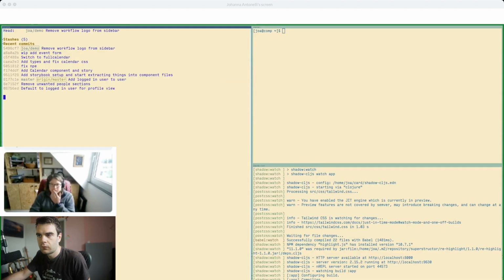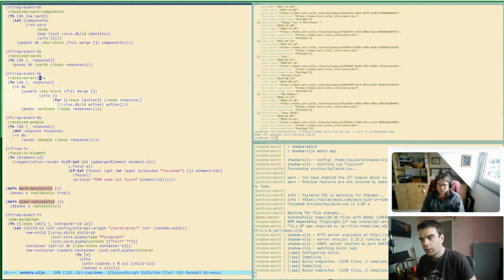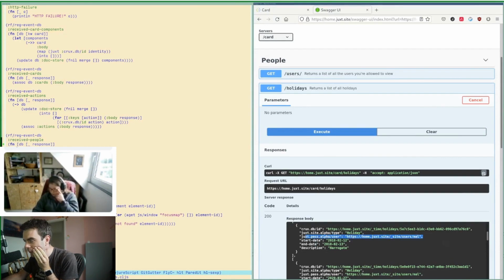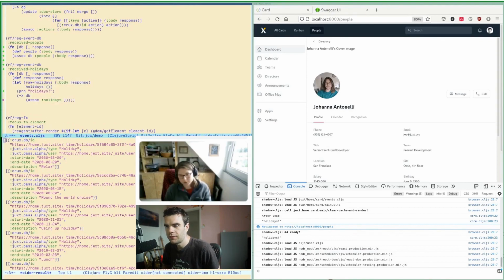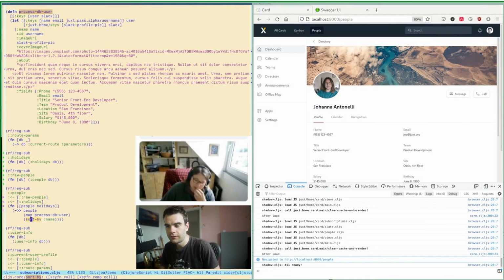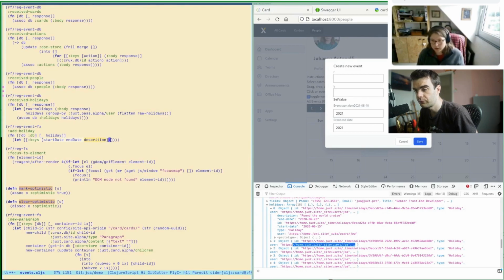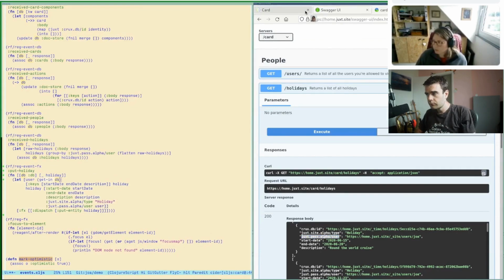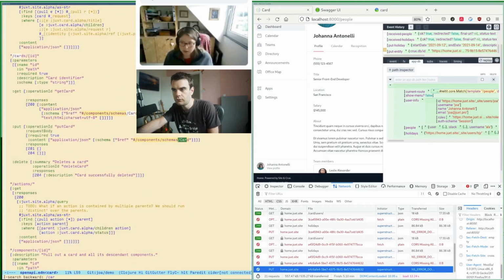Building Site with Alex and Johanna, Episode 29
Sorry about bad audio again.. will fix it for next time (probably)

00:00 building site 29